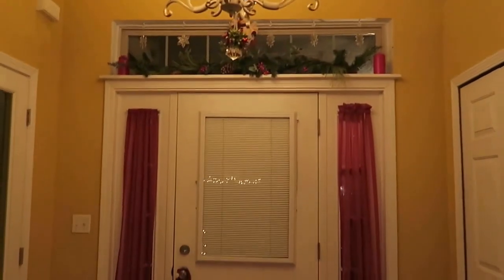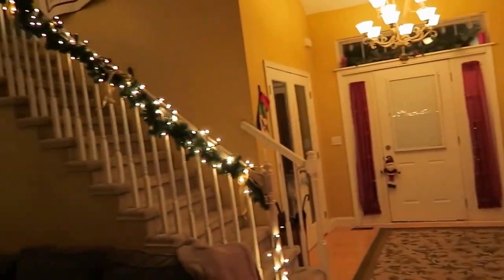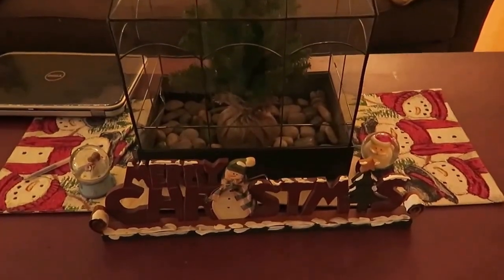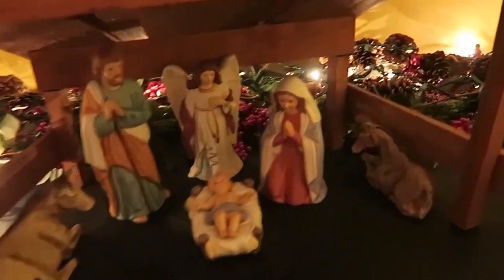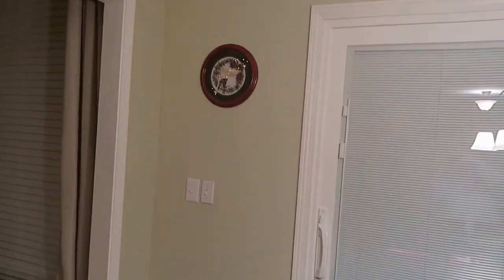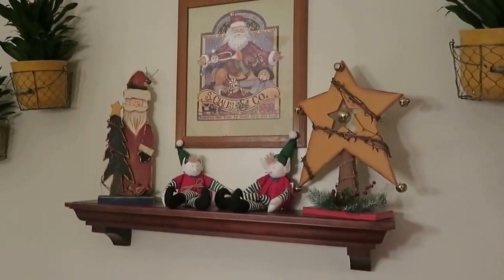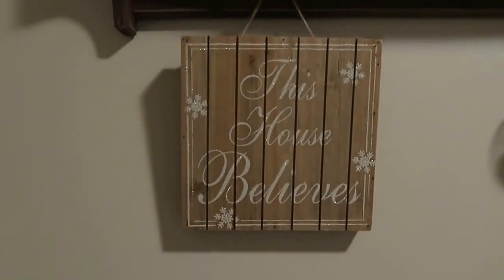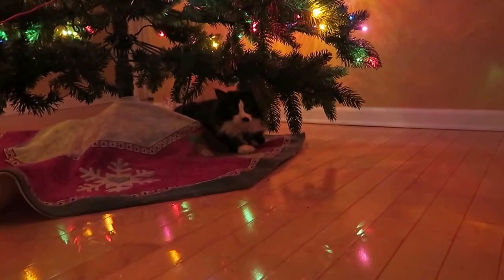Christmas Home Tour 2015 !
Our Christmas Decor home tour ! 2015